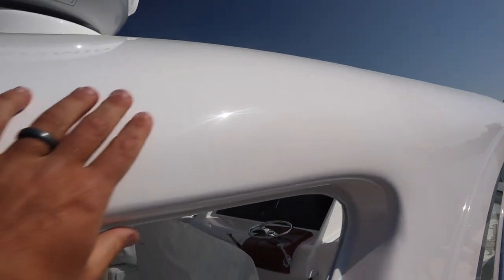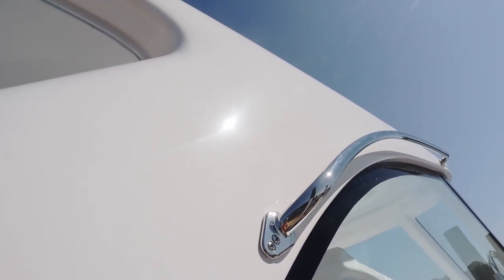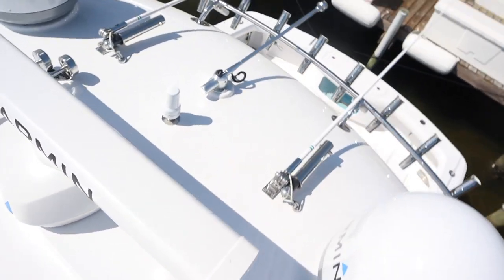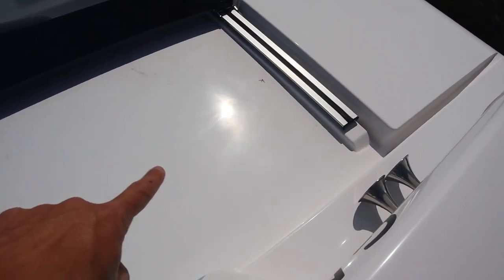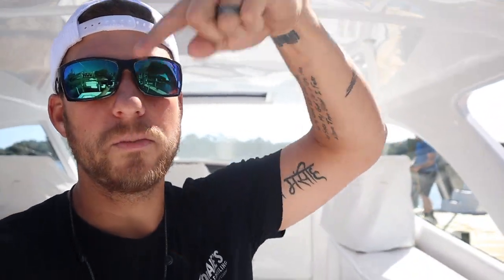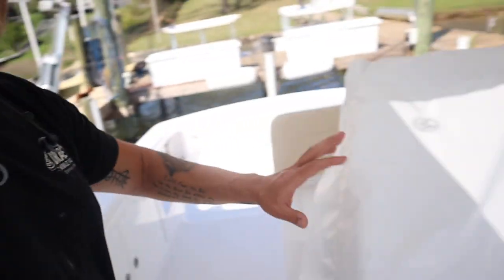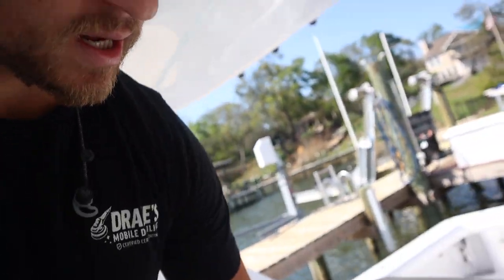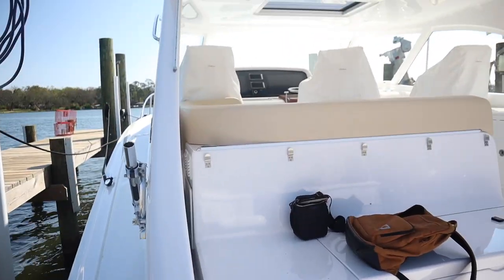The All New 2021 MagBay 42! Marine Ceramic Coating Quote!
In this video We go over everything to look for when giving a marine ceramic coating estimate! This is everything that I look for when I am giving a quote for marine ceramic coating on a brand new boat! Our NEW boat in this video is the ALL NEW 2021 MagBay 42!